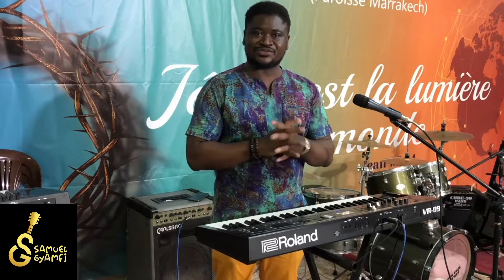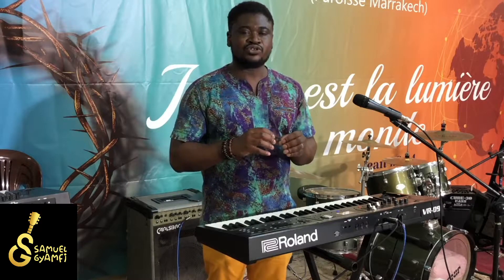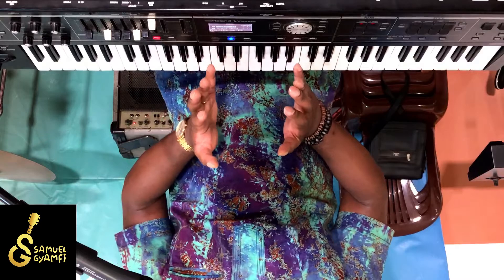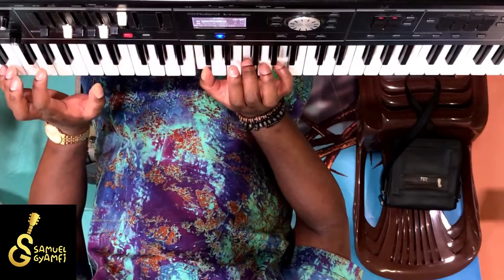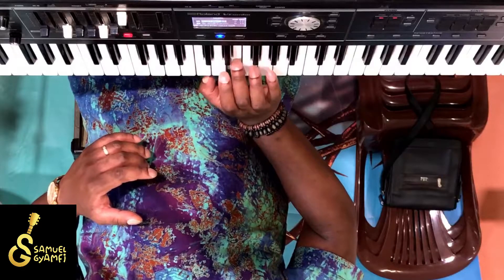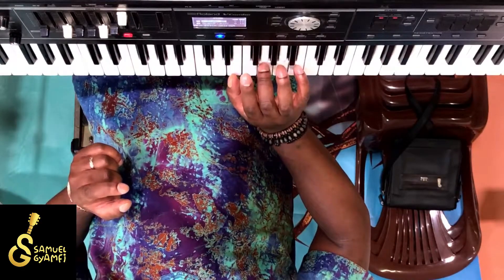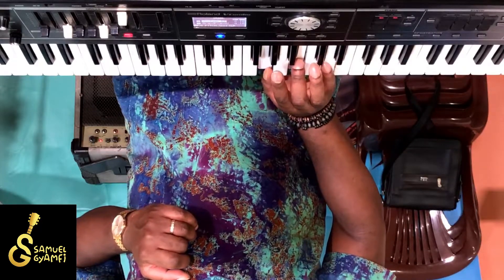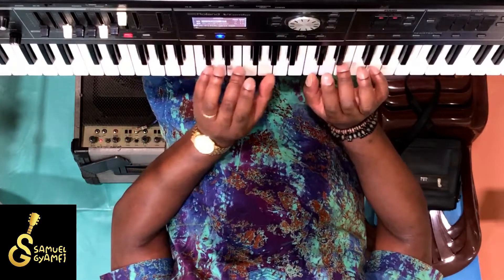Piano Lessons For Beginners - Lesson 3 - C Major: Diatonic Chords - Samuel Gyamfi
This lesson explains what "Diatonic Chords" are and goes further to teach you how to  build them.